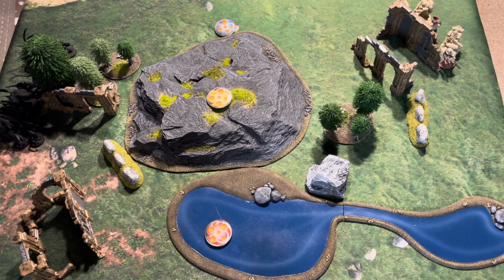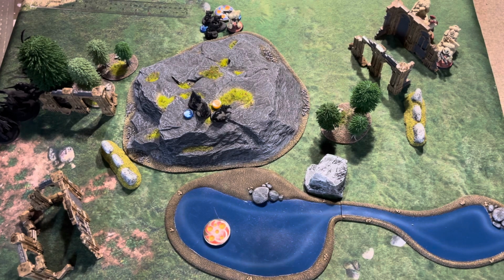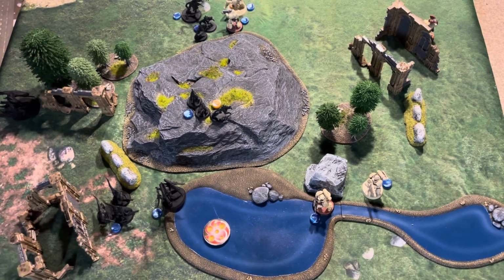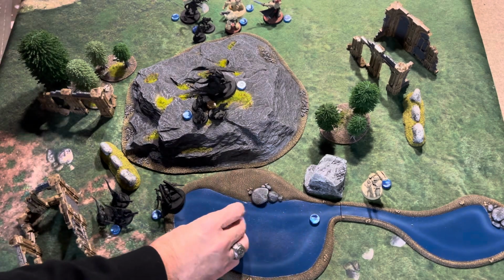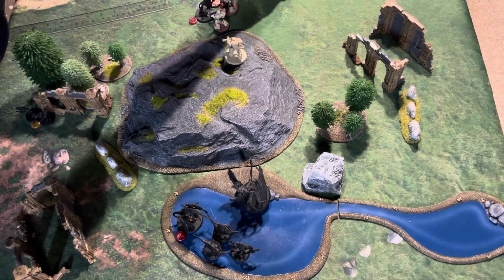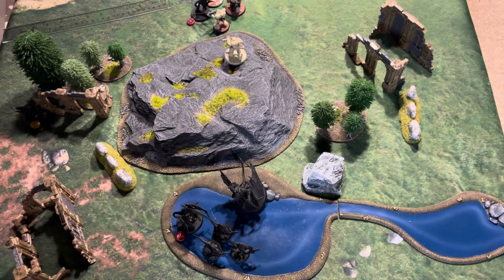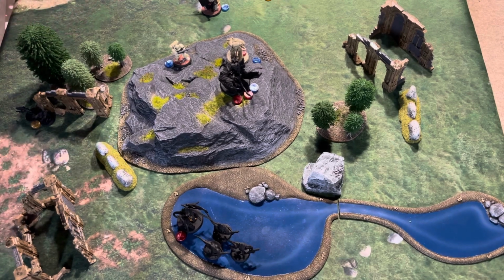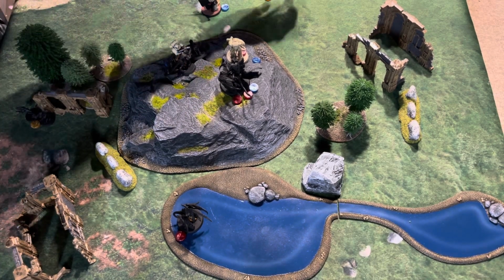Grimdark Future Firefight Skirmish 5: Prime Tome Brothers vs. Alien Hives.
The Prime Tome Brothers continue their gathering of relics and samples in the Planetary Cluster. Little do they know the Alien Hives have finally begun exploring the Planetary Cluster: Conflict is inevitable.

I hope you enjoy them as much as I enjoy playing!